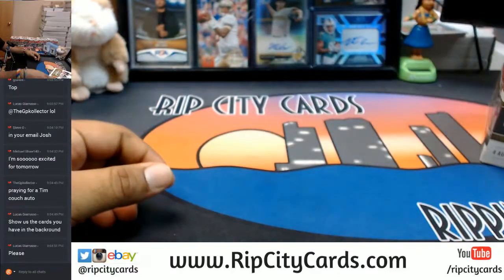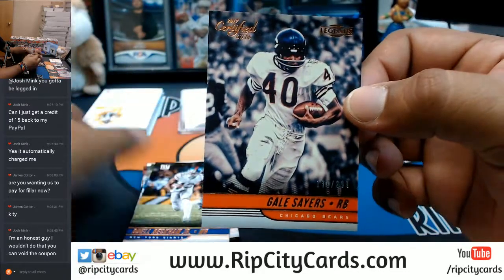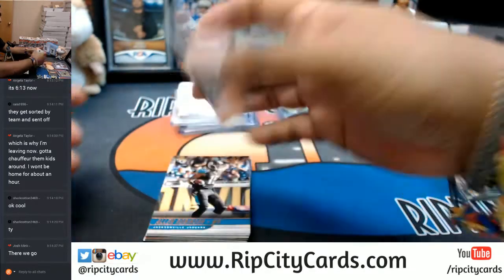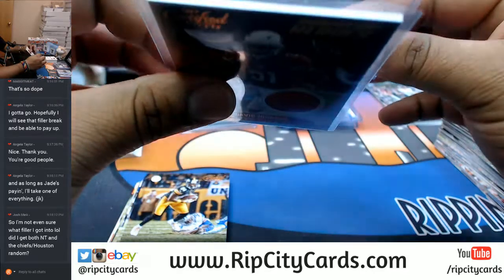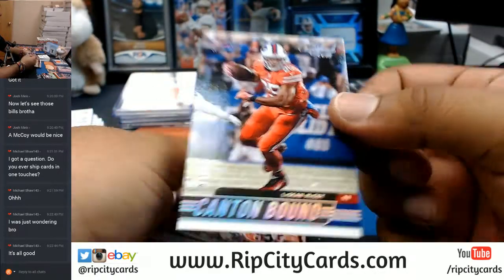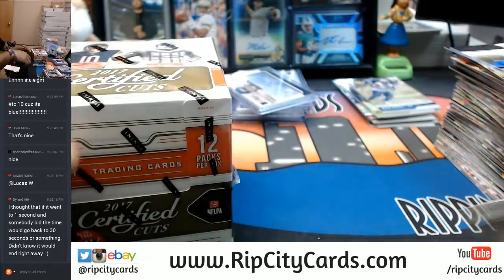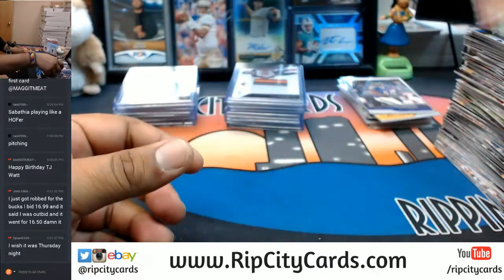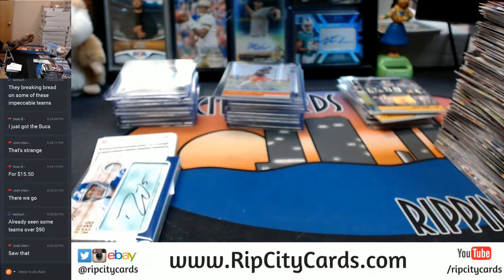2017 Panini Donruss Certified Cuts Football 6 Box Half Case Break #7 eBay